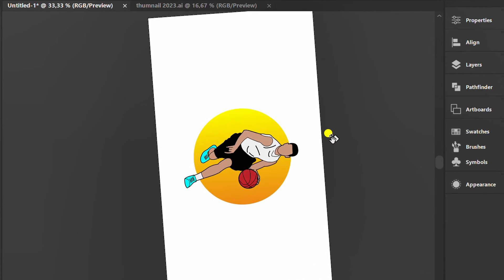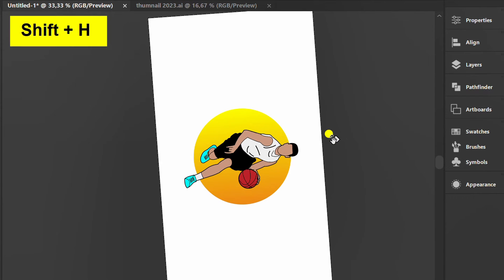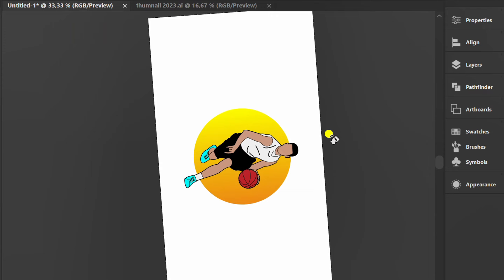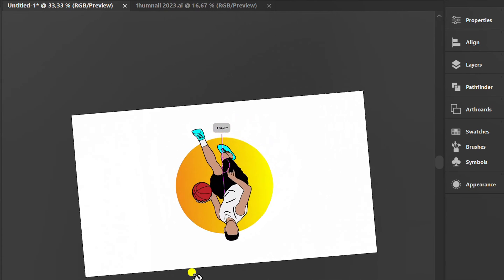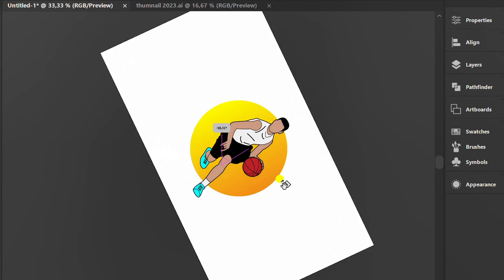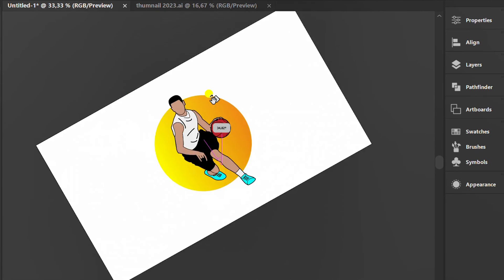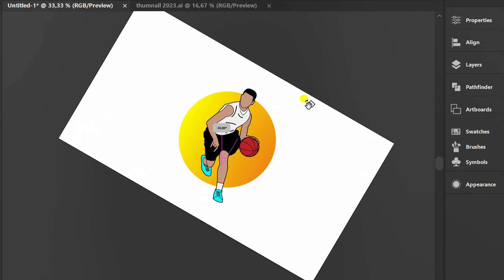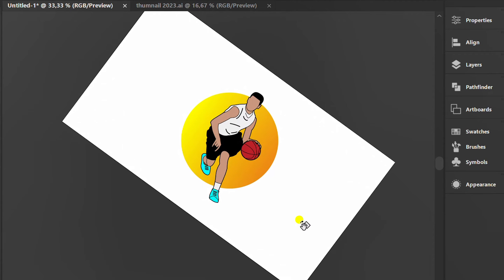How to fix Artboard Angle in Illustrator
we learn about : How to fix Artboard Angle in Illustrator.